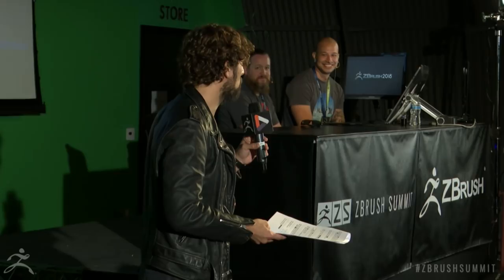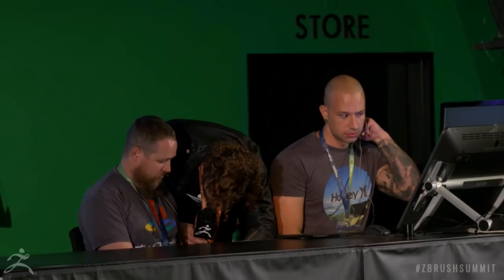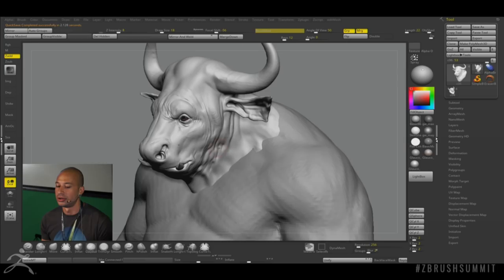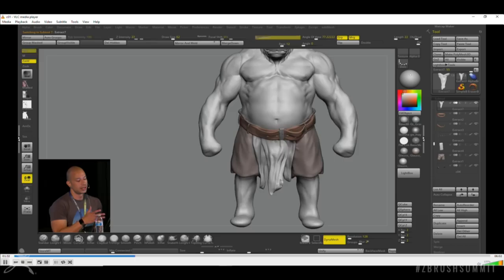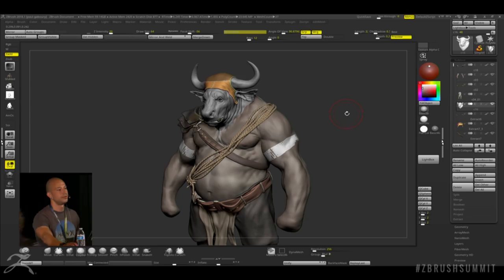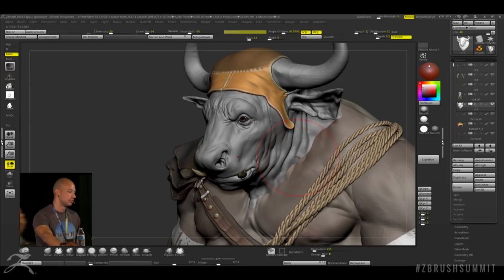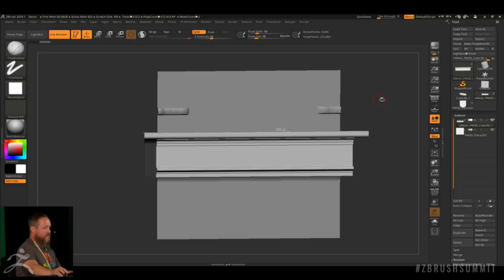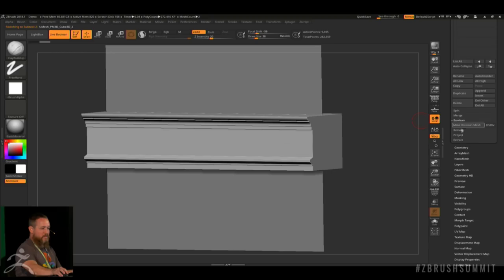Production Character & Environment Workflows in ZBrush with Santa Monica Studio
Production Character & Environment Workflows in ZBrush Featuring Glauco Longhi & Nate Stephens

In this presentation Glauco and Nate will show the different ways ZBrush is used in the process of game art creation. First Glauco will demonstrate examples of character creation within production scenarios. Next using the power and flexibility of ZBrush, Nate will show a tiling decorative trim piece will be created using the Crease tools, ZModeler and new Live Boolean features. This is a unique opportunity to see asset creation on both the character and environment side from the studio that brought you the new God of War on Playstation 4!

zbrushlive.com - News, VODs, Artists Schedule, Podcasts, and More!